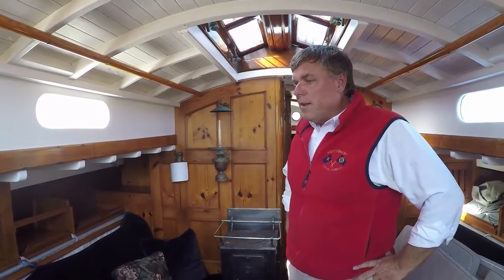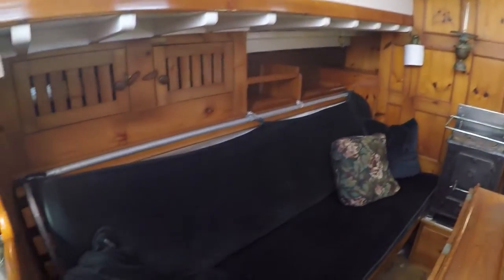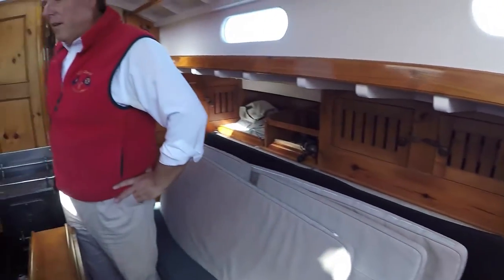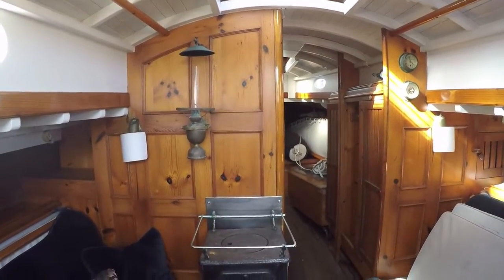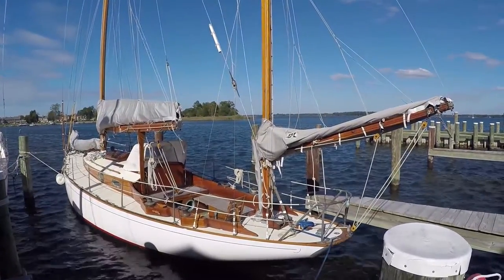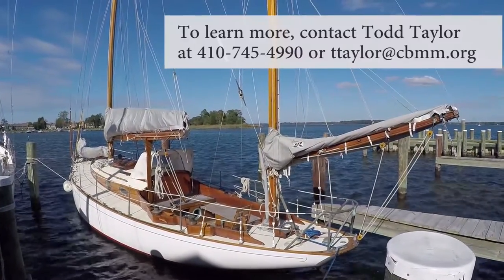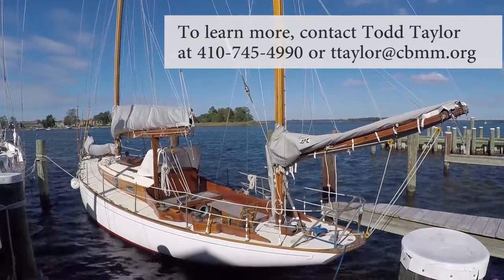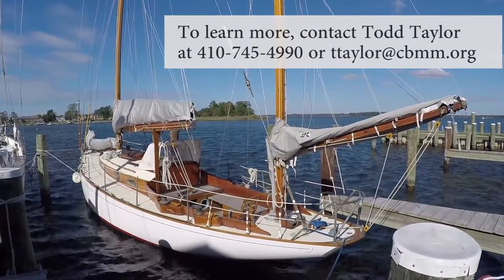SOLD — Concordia Yawl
Chesapeake Bay Maritime Museum's Boat Donation Program Manager Todd Taylor shows us around one of the newly donated boats for sale — a Concordia Yawl.

From luxury boats to dinghies, CBMM accepts and sells donated boats all year-round.